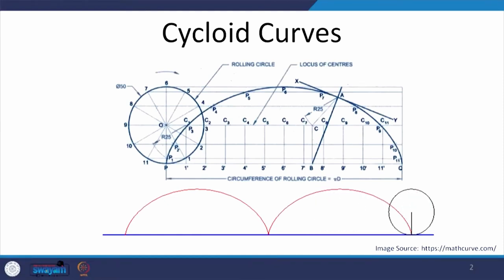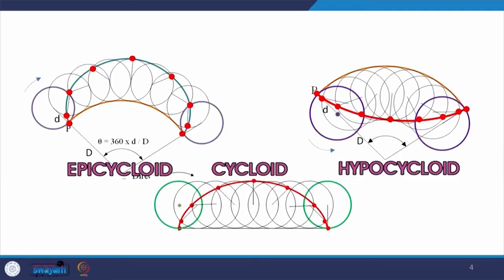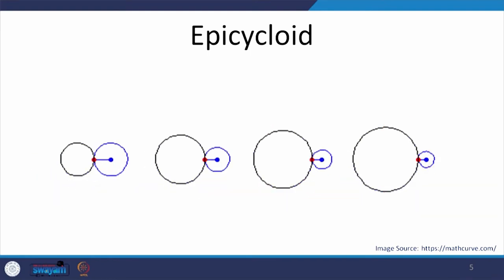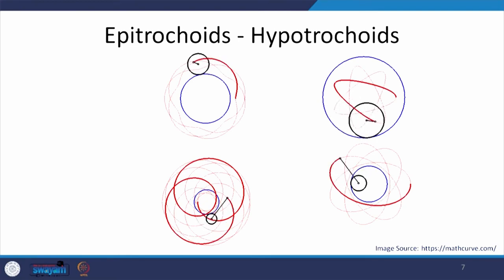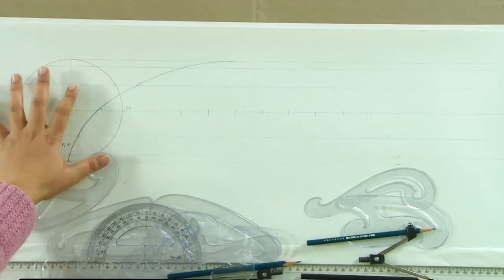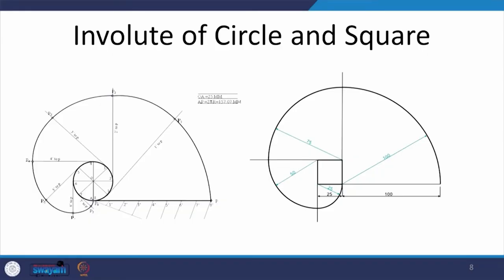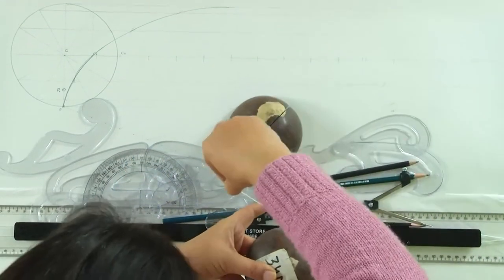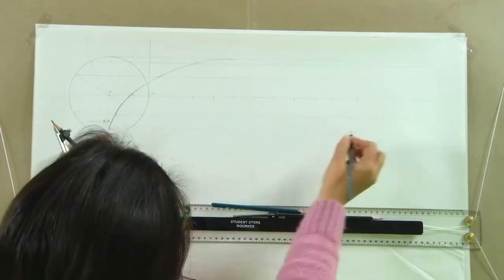Curves used in Engineering Practice: Cycloids, Trochoids and Involutes